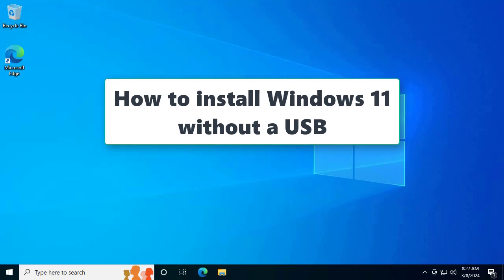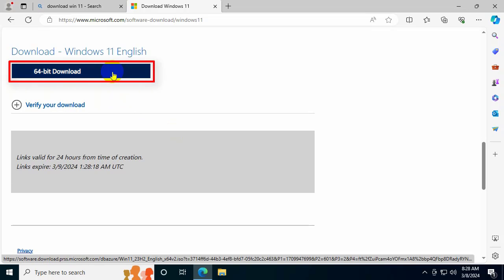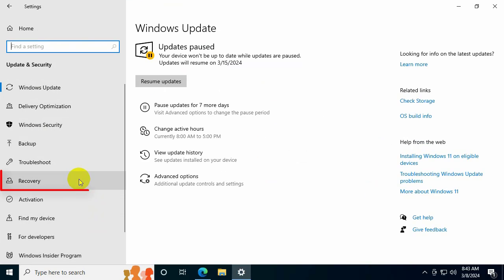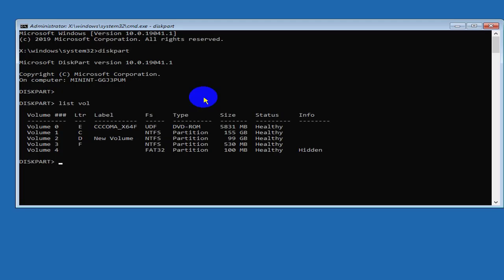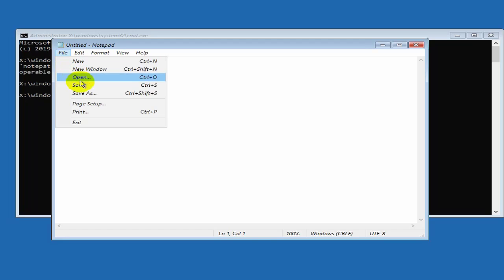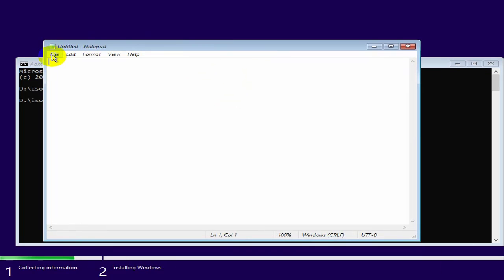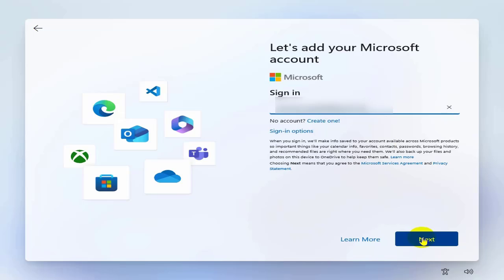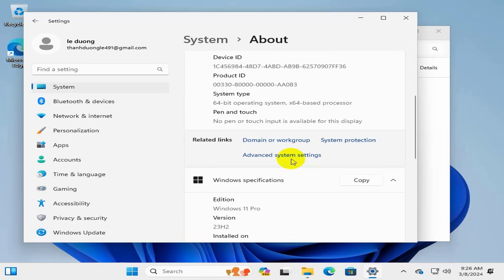How to install Windows 11 without a USB - Install Windows from hard drive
The video will show you how to install Windows 11 from a Windows 10 hard drive without going into detail, so you can install it yourself.

Video content
00:00 1. Introduction
00:15 2. DownLoad the ISO file and create a folder
02:14 3. 2 Ways to Access the Installation File
05:12 4. Install Win

- Download the Windows 11 file
- To command port
- Install window

Keywords on Google
How to install Windows 11 with a hard drive
How to set Win 11 by hard drive
How to put Win 11 in usb
How to set Win 11 on usb
How to install Windows 10 with a hard disk
How to install Windows 11 for PC
How to Set Win 11 from a Hard Drive